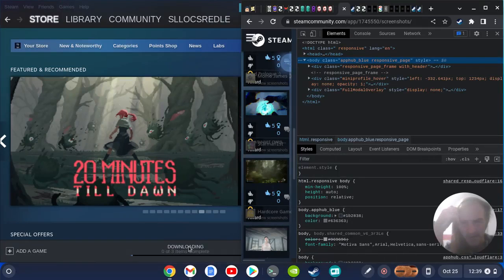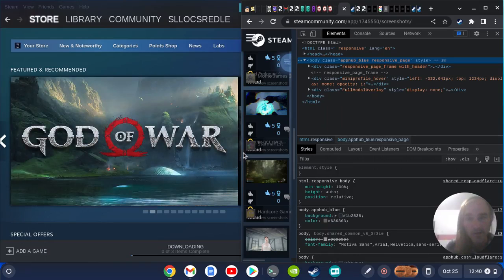Pre-game 102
The app connection is being developed for the deck in the next installment of the game